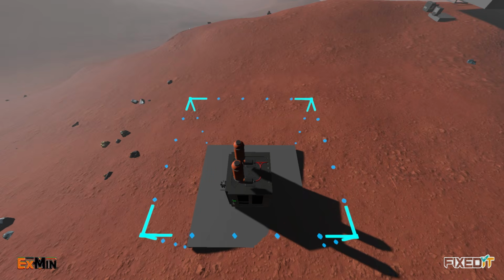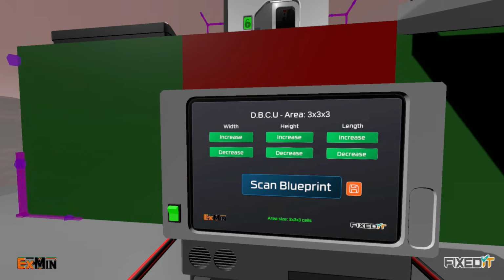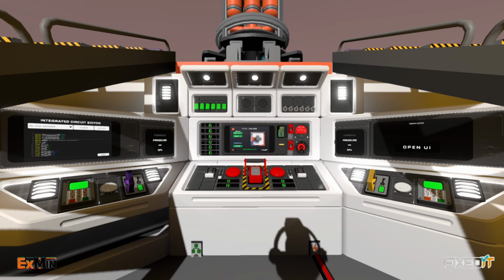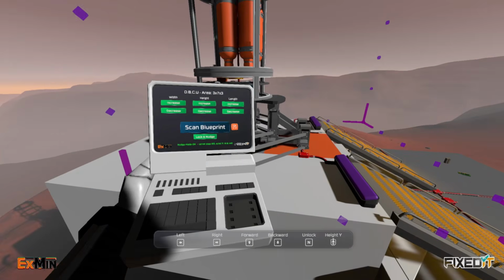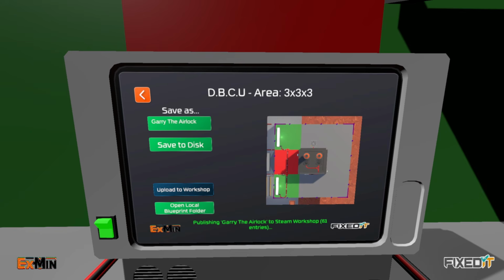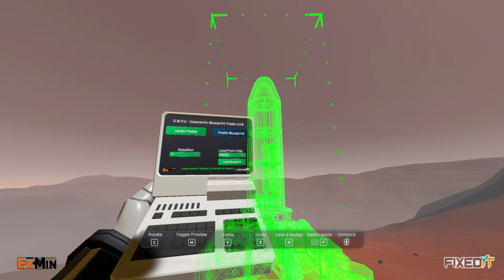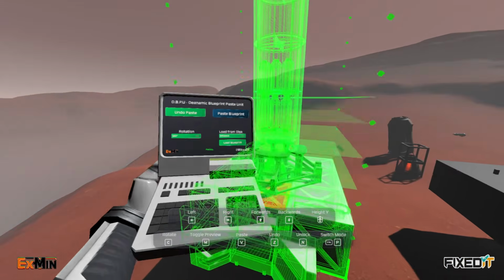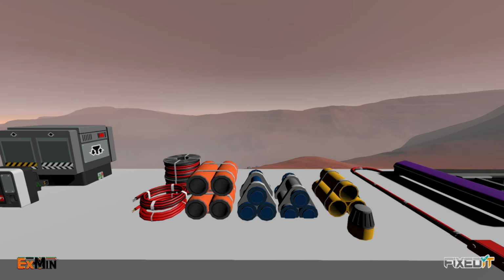Stationeers Blueprint Mod v1.6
00:00 - Start
00:14 - Introducing BlueprintMod
00:16 - High-level overview
00:38 - How it works
01:04 - How to use - Copying
01:49 - Saving & Workshop
02:05 - How to use - pasting
03:02 - Pasting Cost - Survival
03:16 - Cost Tiers
03:37 - Undo
03:51 - Obtaining DeanamicMatter
04:09 - The Deanamic Core
04:26 - Credits